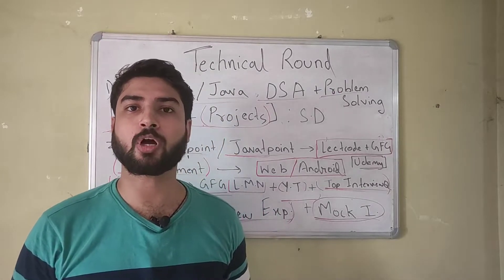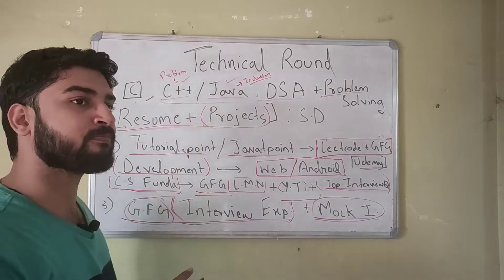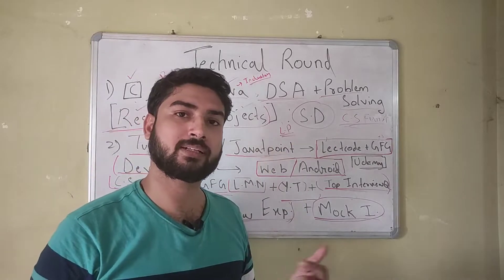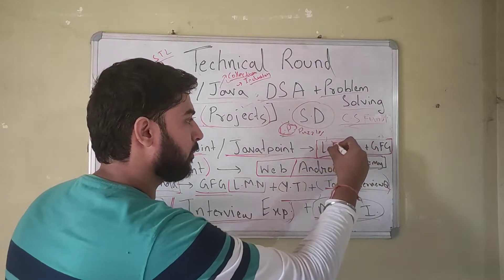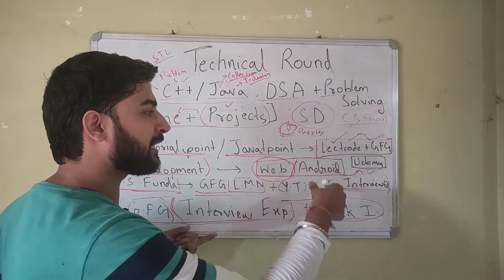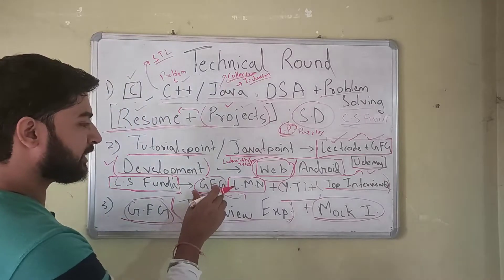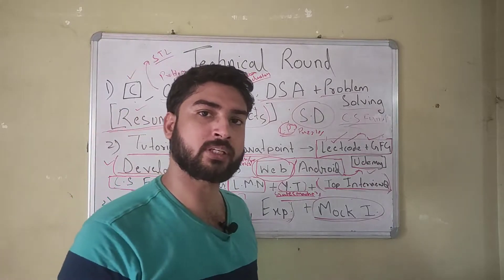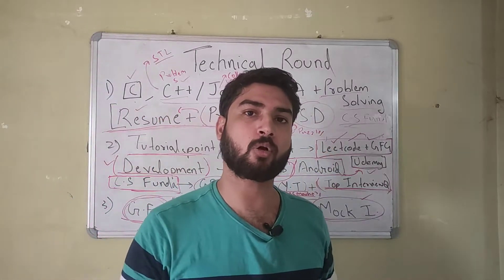How to Crack Technical Interview of Any Company | Placement Preparation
Hello Everyone,
In this video I have explained how to crack the technical round of any company, this video is a part of my placement preparation playlist which is a complete guide on how to crack your dream company.